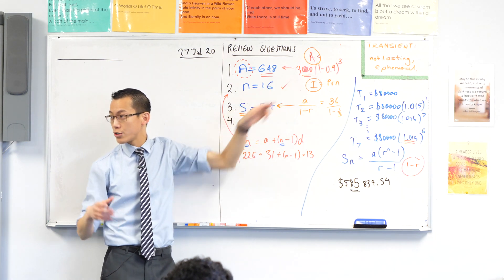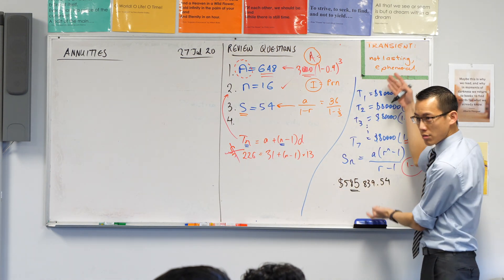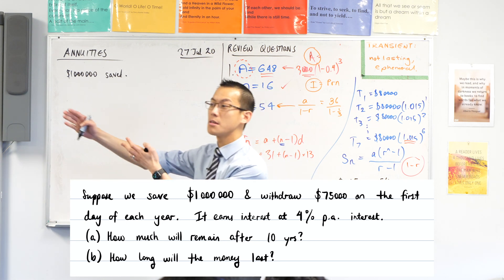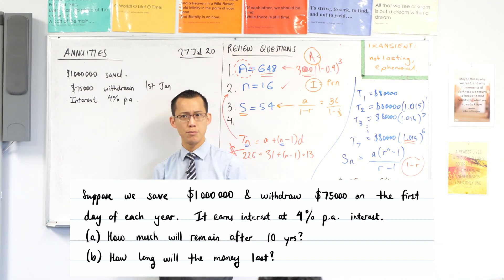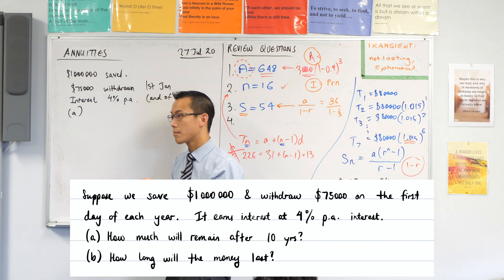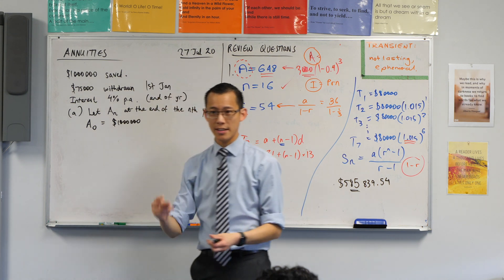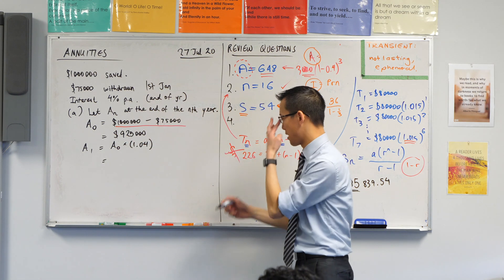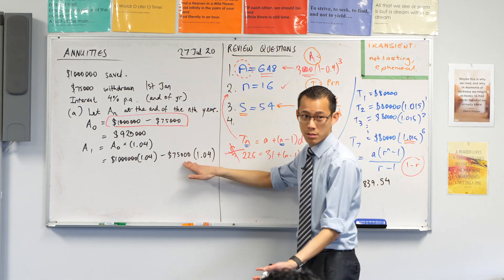Annuities (2 of 5: Worked example introduction)